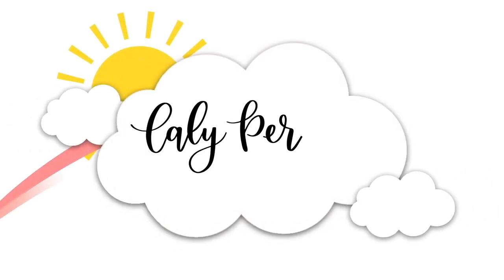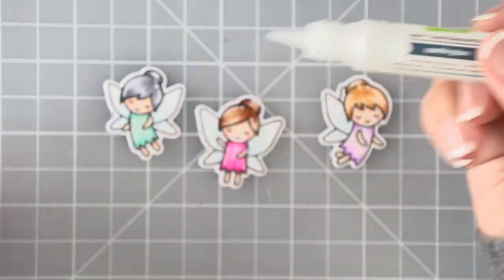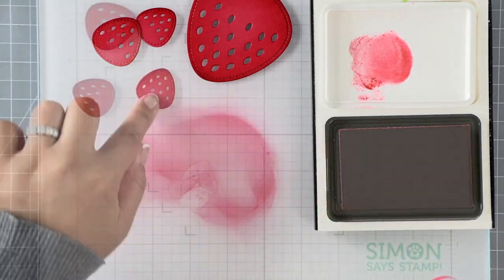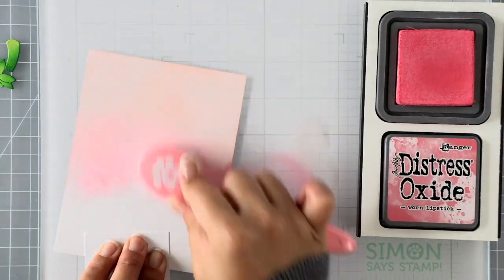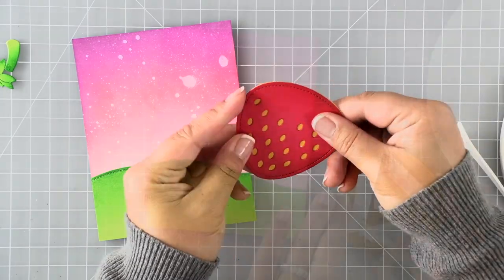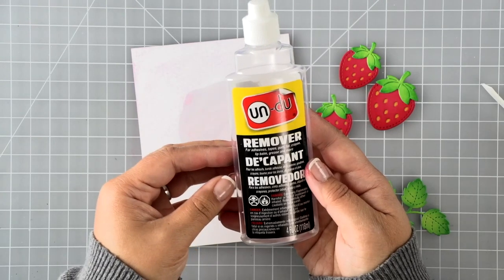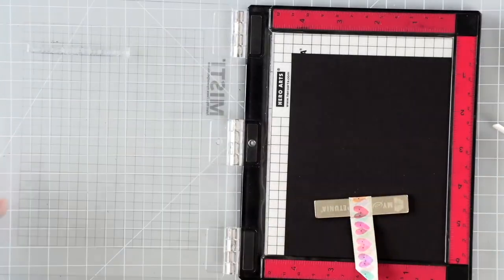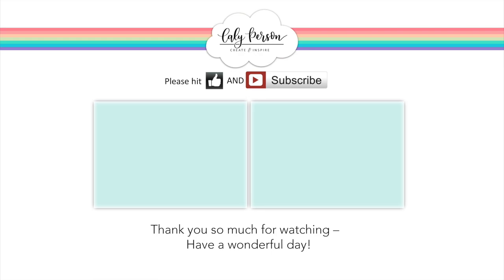Lawn Fawn - Strawberry Fairies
Caly Person

SUPPLIES

LF How You Bean?